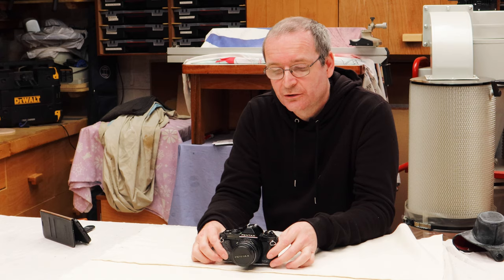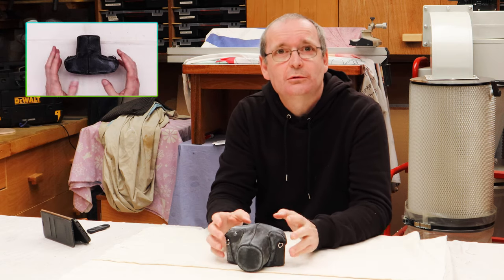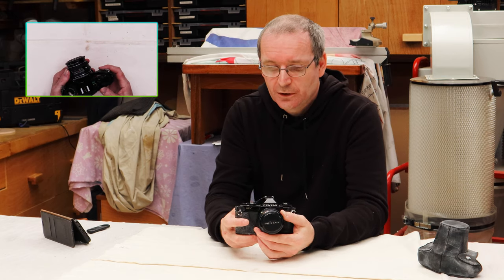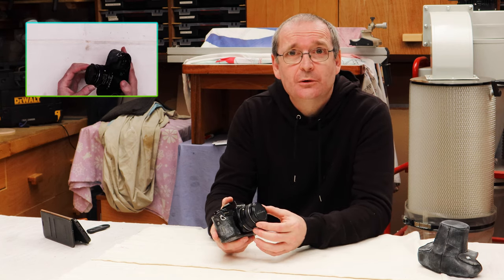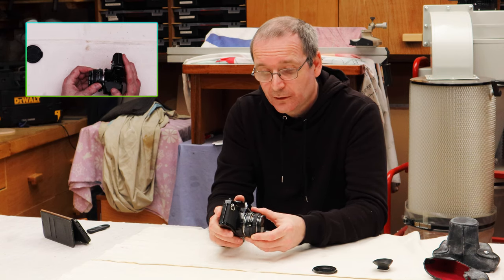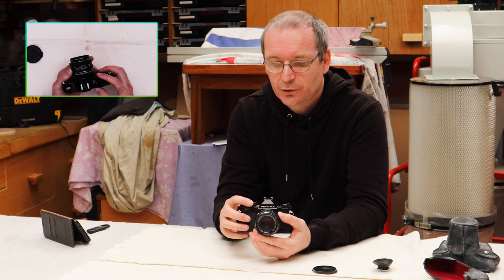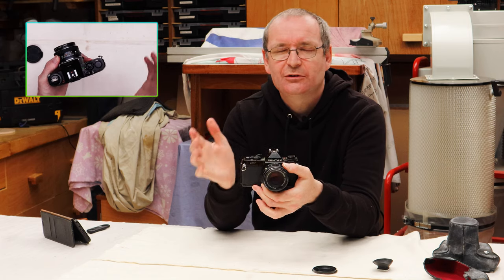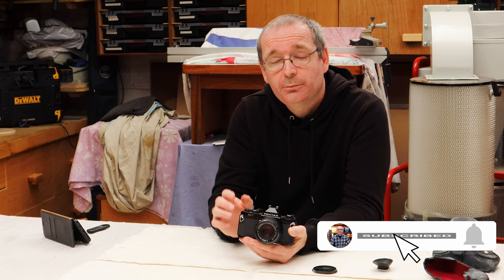Pentax MV SLR 35mm Film Camera - Holtonsfixit101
Welcome to Holtonsfixit101.   Today I'm taking a different direction. I'm going to have a chat about the Pentax MV SLR camera. This camera for me is a bit of a nostalgia trip down memory lane. Not only it was the first camera I owned that had removable lenses, it's the camera that got me into photography in the first place. Of course times have moved on and now we have DSLR and mirrorless cameras with features built in to them that would never been possible with the Pentax without some serious work a rounds.
Anyway back to the Pentax MV. This video came about because I was going through some bits and pieces in my parents loft and sitting in a box was my old Pentax MV, how it ended up in the loft is anyone's guess. Hence to say after getting down out of the loft dusted it off and taking it out of its case I was amazed it still worked and still had a 35mm film in it, but sadly the film wouldn't of been much good now knowing how many years the camera must have been in the loft in the cold of the winter and the heat of the summer. To be honest I was surprised the camera even worked still after that.
I had some different lenses and even a flash for it but for some unknown reason there missing, which is sad really because I would of liked to keep all the old kit together once again. But its nice to go back on the memory of this camera of winding the film on after each shot taken, messing with “f”- stops and getting the next shot in focus, changing lenses, getting the built in light meter set and making sure the flash was switched on.

Lets not forget that journey to the snappy shop to get the photos developed, to get the photos back hoping you got a good photo in the 20 to 30 photos you took. How the times have changed. I guess I'm thankful for modern DSLR cameras but it was nice to take this trip down memory lane of capturing the happy times in my life and the great photo's I took. For now though the old Pentax MV is been retired to a shelf in my lounge, but she can sit there with her lens held high knowing she is number 1 and started an expensive hobby.

Also  please tell me what you'll like to see next on the channel
Links:-

Other Links:-

Camera Equipment :-

Safety Notice:-